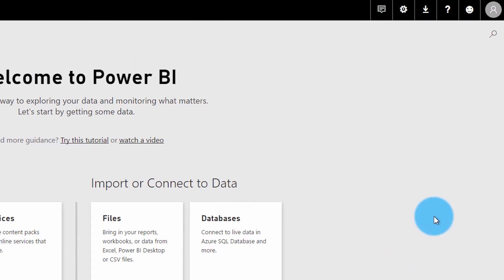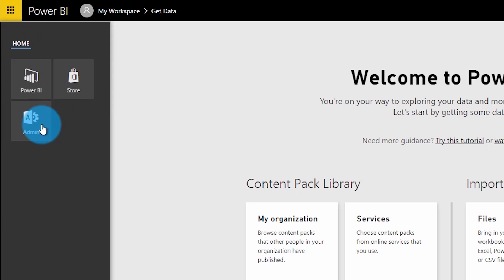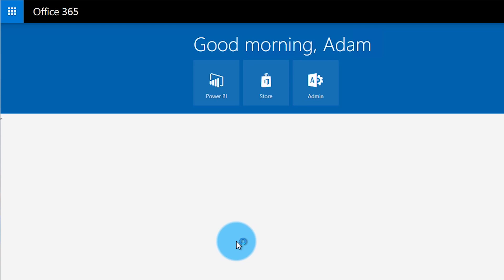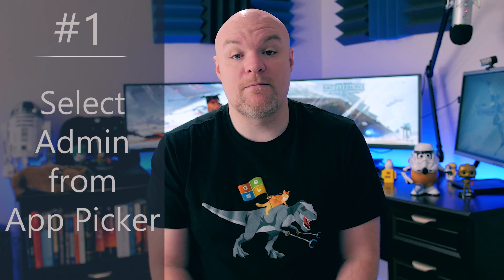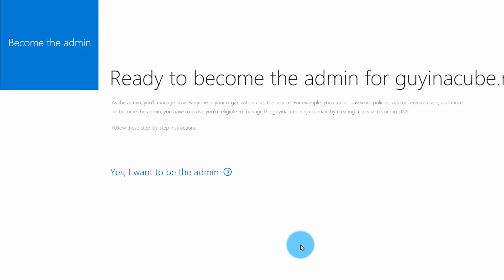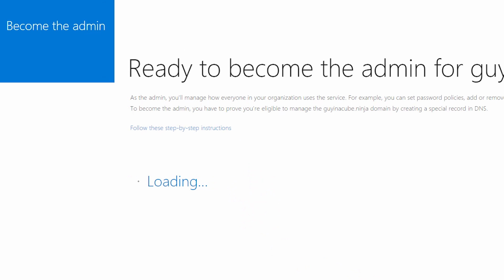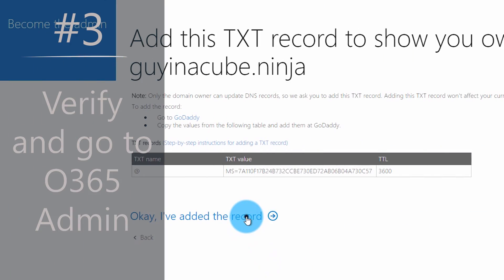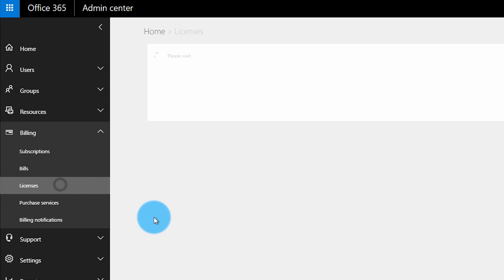3 steps to do an IT Admin Takeover for Power BI and Office 365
In this video, I revisit how to perform an IT Admin takeover for your tenant. This could just be a tenant that you did an individual sign up for Power BI with.

I walk through the 3 main steps to perform the takeover. Doing the takeover doesn't cost you anything. For more detail on the cost of Power BI and tenant's in general, have a look at this video:

What does Power BI Cost?